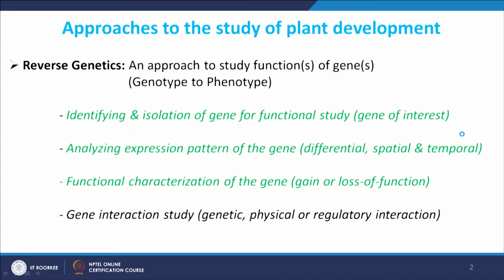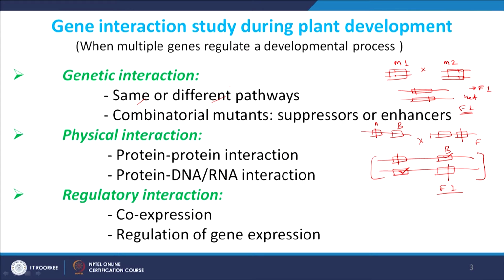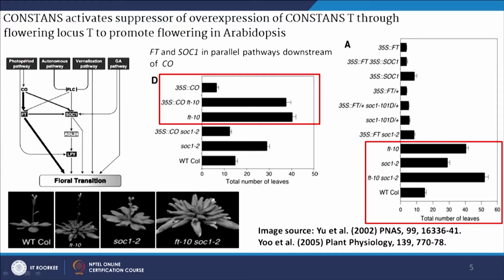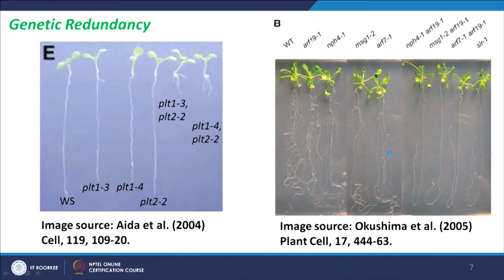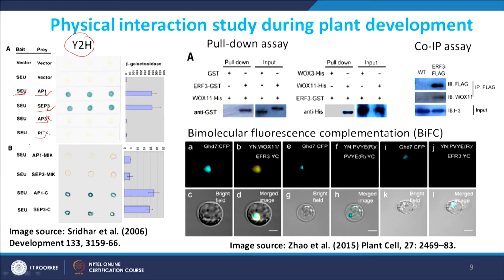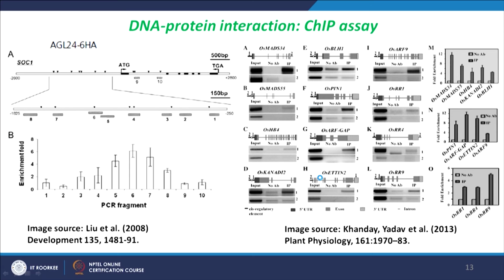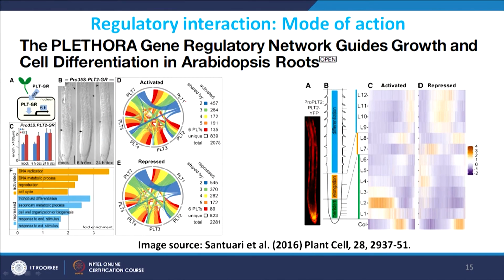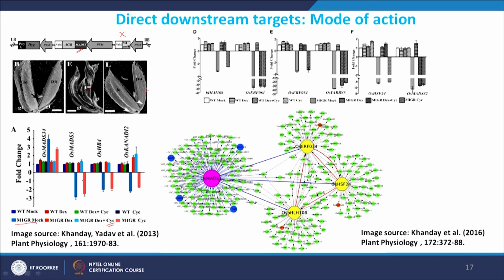Molecular Genetics of Plant Development- Contâ€¦-III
Molecular Genetics of Plant Development- Cont…-III

1. The translated content of this course is available in regional languages.

2. Regional language subtitles available for this course
To watch the subtitles in regional language:
1. Click on the lecture under Course Details.
2. Play the video.
3. Now click on the Settings icon and a list of features will display
4. From that select the option Subtitles/CC.
5. Now select the Language from the available languages to read the subtitle in the regional language.

1. The translated content of this course is available in regional languages.

2. Regional language subtitles available for this course
1. Click on the lecture under Course Details.
2. Play the video.
3. Now click on the Settings icon and a list of features will display
4. From that select the option Subtitles/CC.
5. Now select the Language from the available languages to read the subtitle in the regional language.